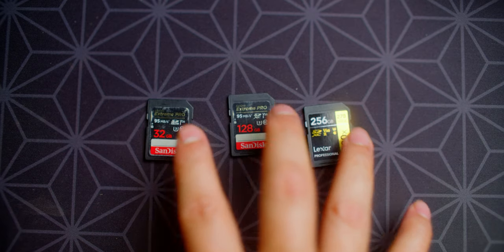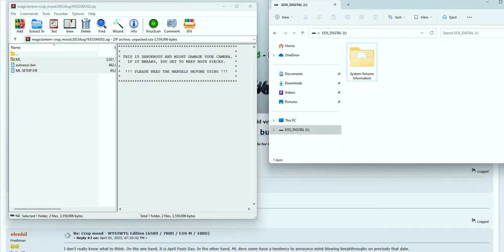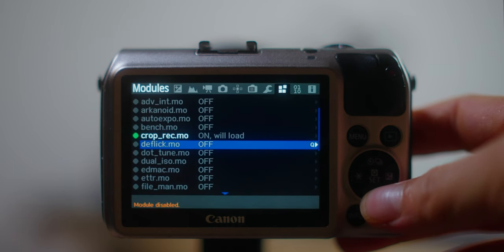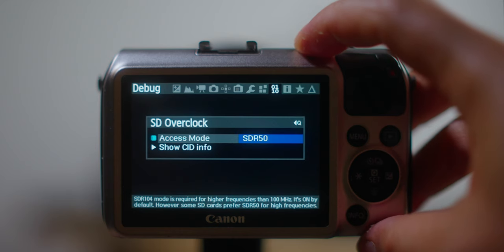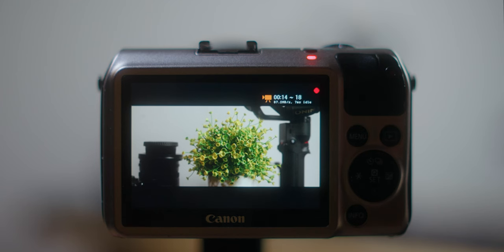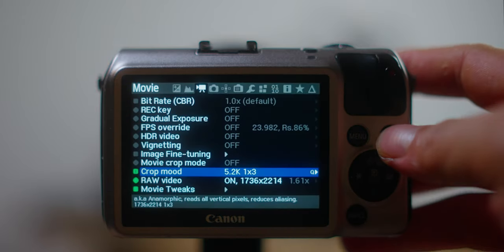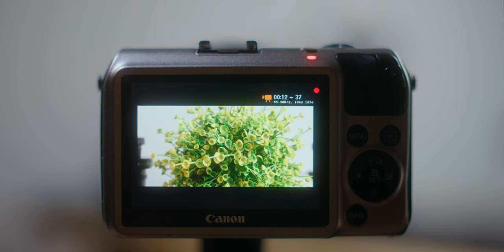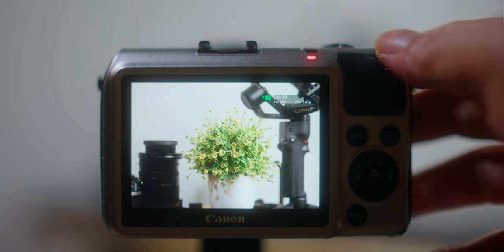How To Install MAGIC LANTERN on CANON EOS-M Turn Into a True CINEMA CAMERA with Crop MOOD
In this video I'm going to discuss about How I Turn The CANON EOS-M Into a True CINEMA CAMERA with MAGIC LANTERN Crop MOOD
This is how to Instal Magic Lantern Crop Mood to Canon EOS-M and make it works. I'll be covering how to choose the Memory Card and how to set the Magic Lantern crop mood from a fresh Instal.

Thanks so much for the developer, this build makes the EOS-M is a beast of a camera for the price.

EOS M, EOS M MAGIC LANTERN, CROP MOOD